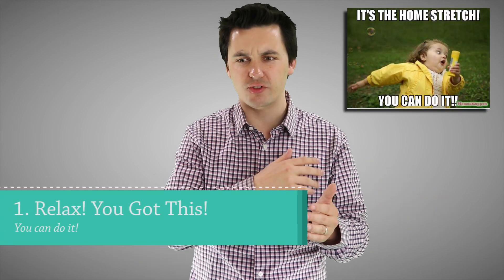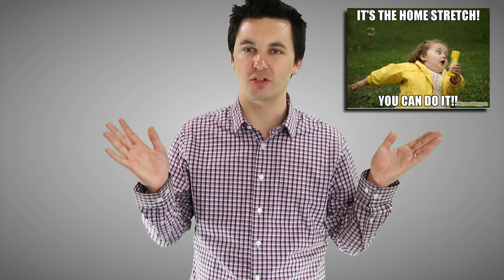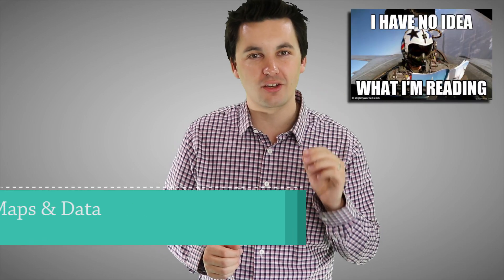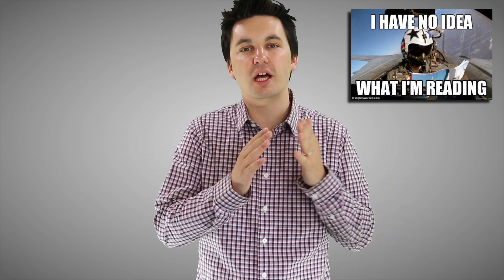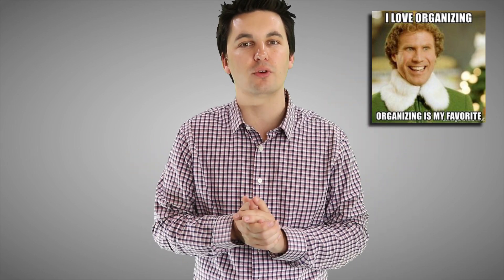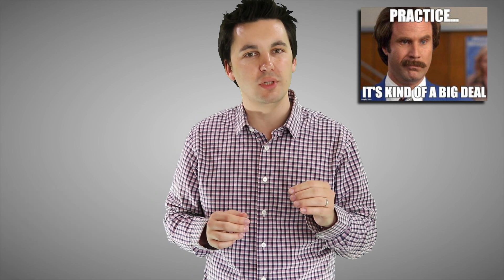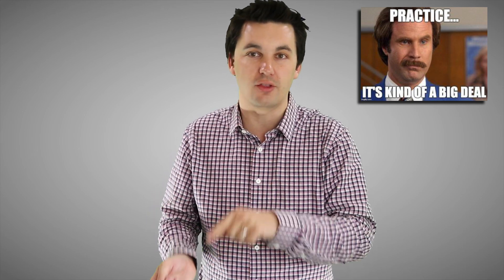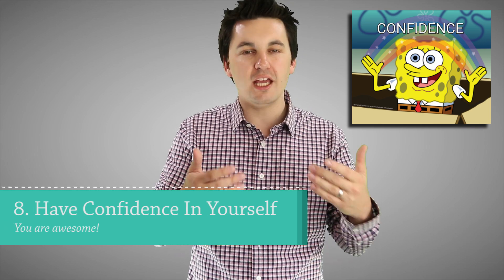8 Things You Should Do Before The AP Test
Make sure you avoid these mistakes on your AP Human Geography FRQs this year!
Need help studying?! Check out the AP Human Geography Ultimate Review Packet! Trust me it is worth your time!

Unit Summary 3-5: On the Ultimate Review Packet!